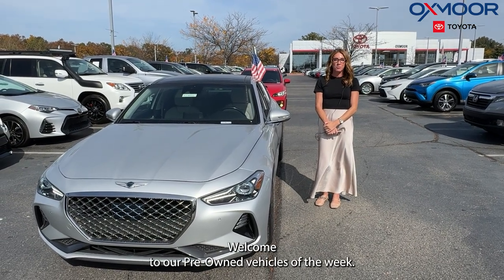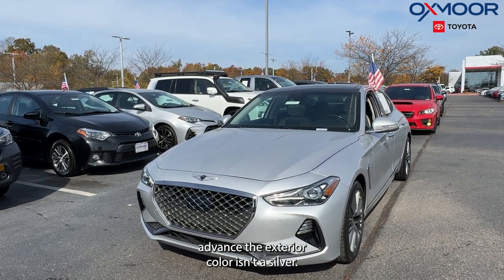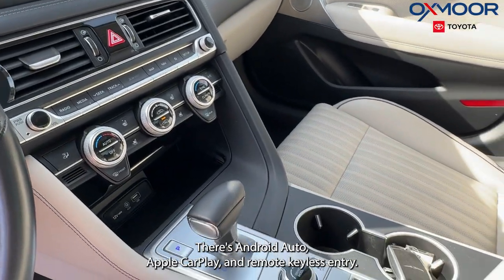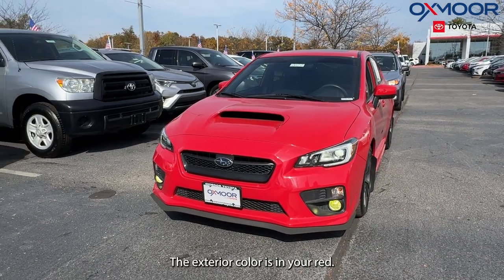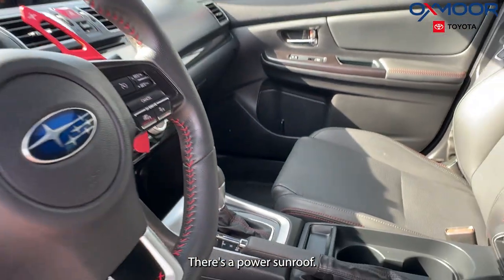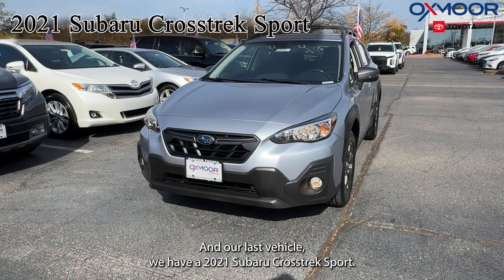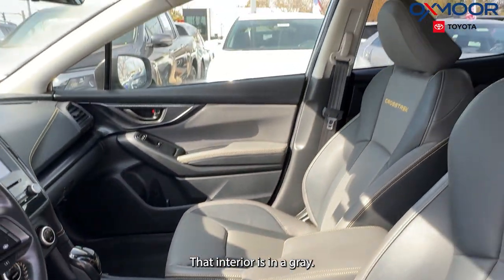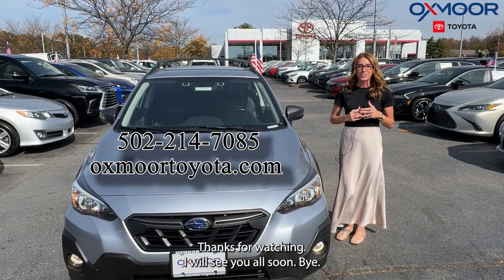Oxmoor Toyota Weekly Used Car Specials, 10/30/24 in Louisville, KY.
Oxmoor Toyota
8003 Shelbyville Road